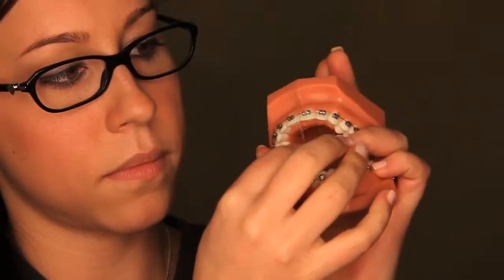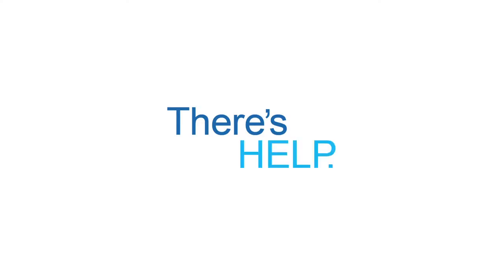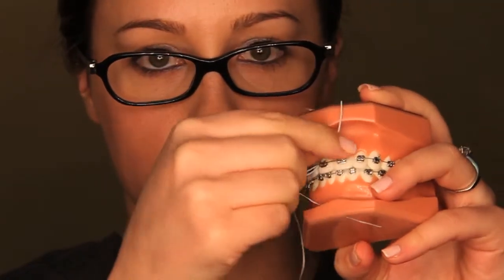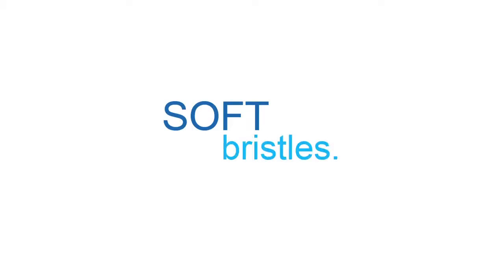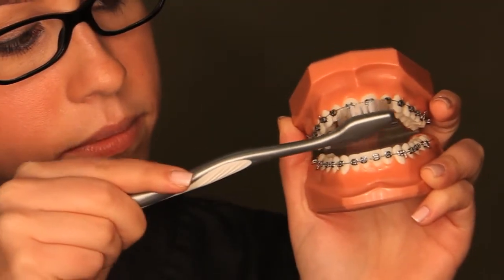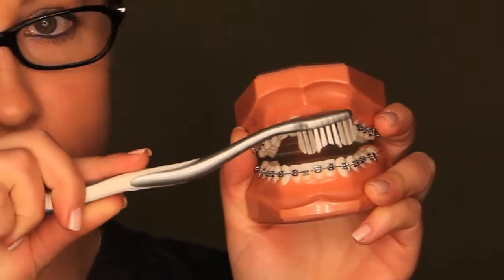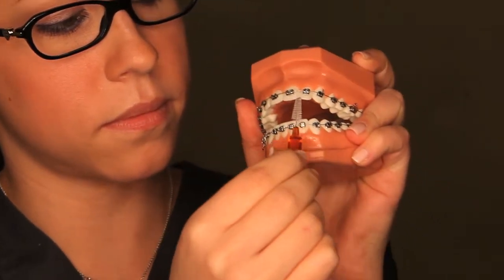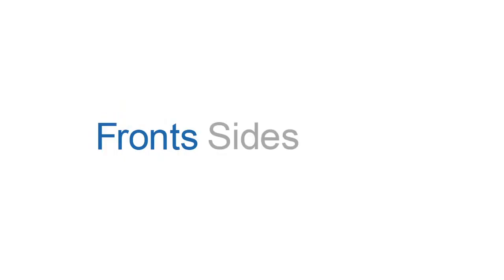Brushing And Flossing With Braces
Here are some tips for how to take care of your braces so they can take care of your smile in less time!  You can find out more information on our